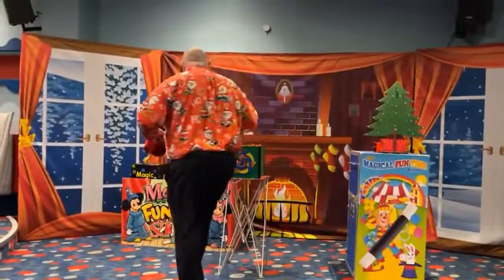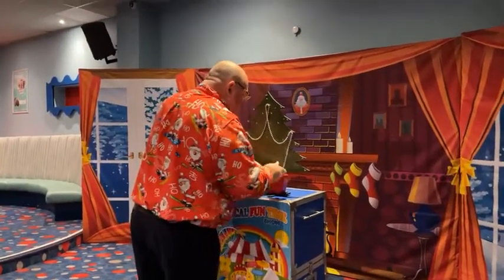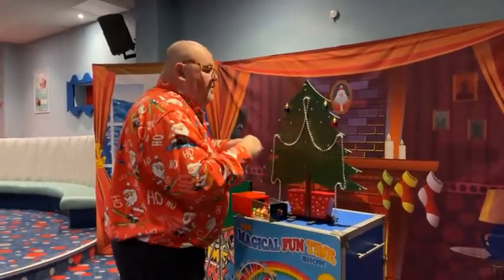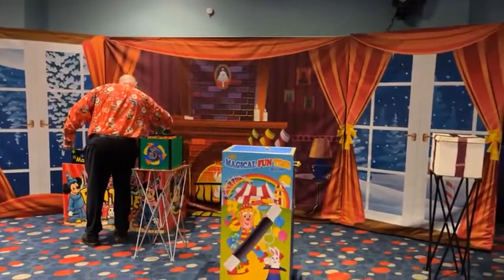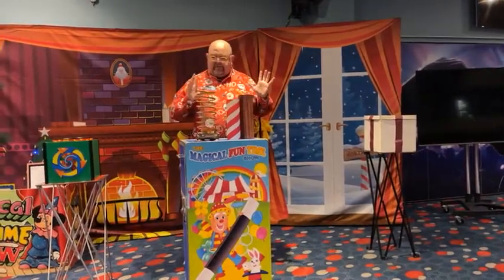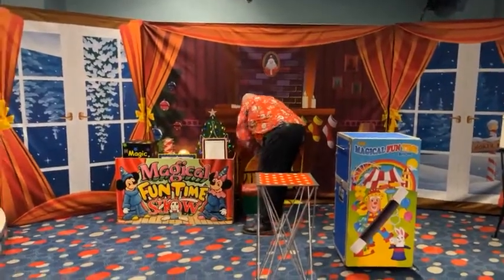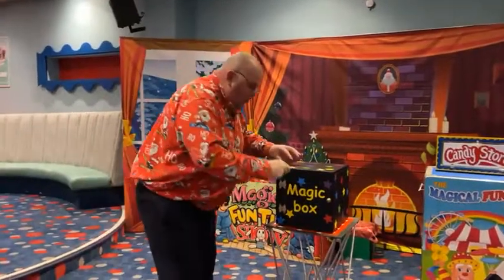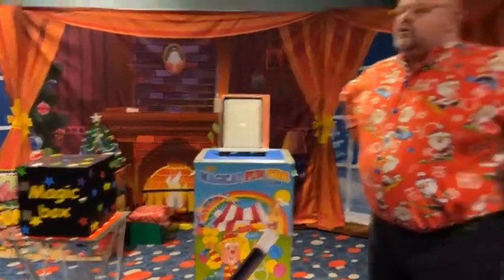CHUNKIE RUSSELL'S CHRISTMAS CRACKER